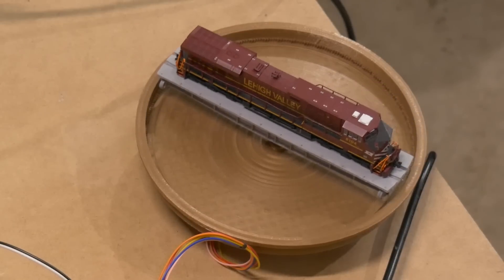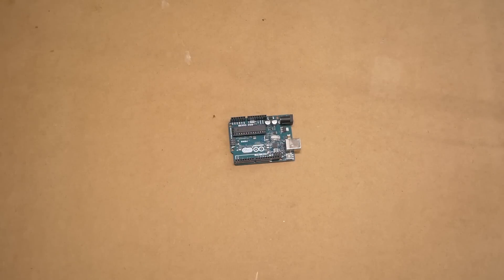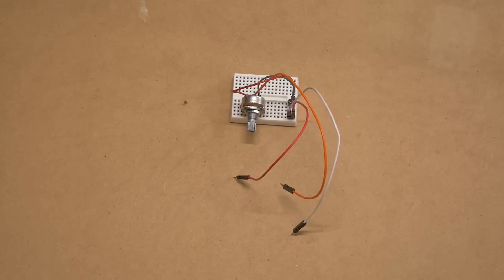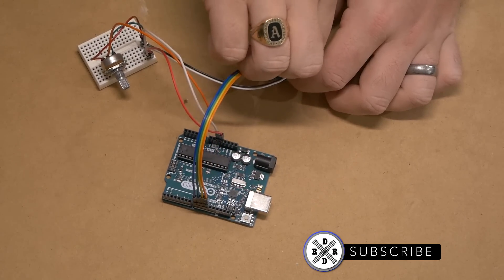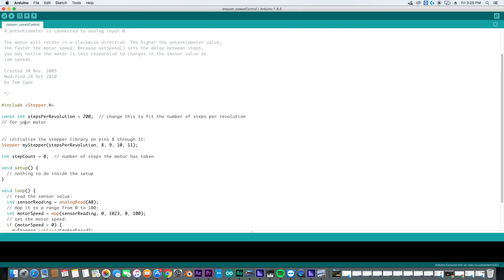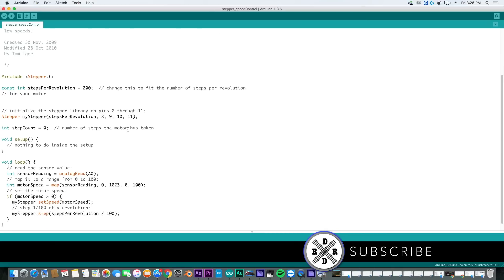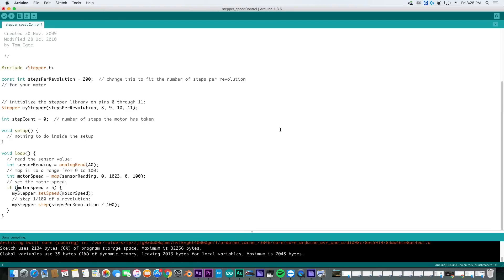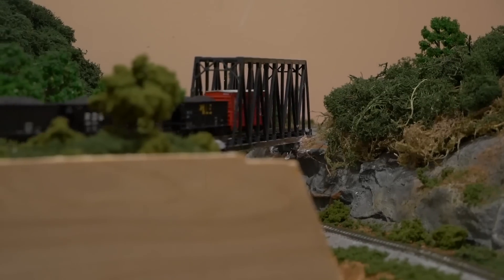Model Railroad Turntable with Arduinos!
Welcome Everybody!  In this tutorial, we use arduino libraries and preloaded arduino sketches to drive our turntable with a stepper motor and a rotary knob for speed!

Arduino Starter Kit with necessary parts

Stepper Motor

3D Printer I recently purchased (May not have a large enough print surface for the turntable).